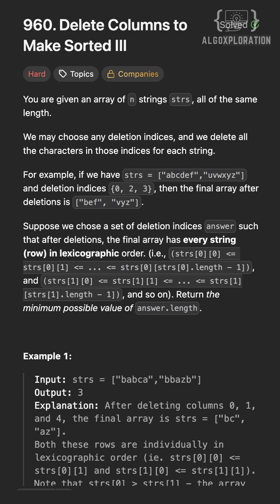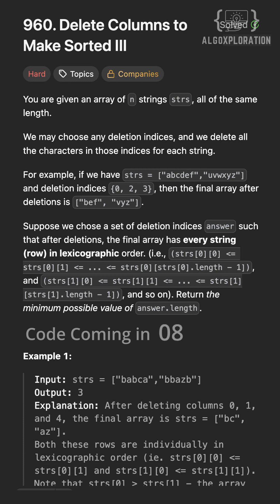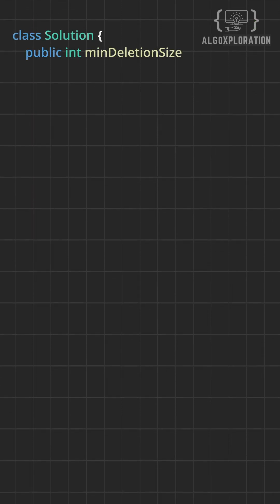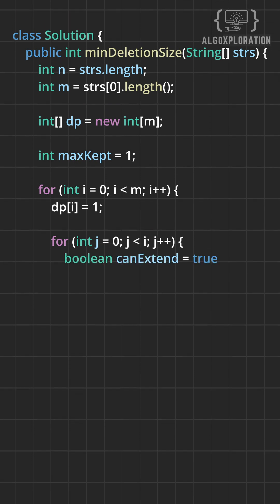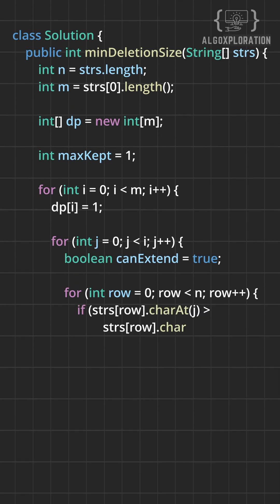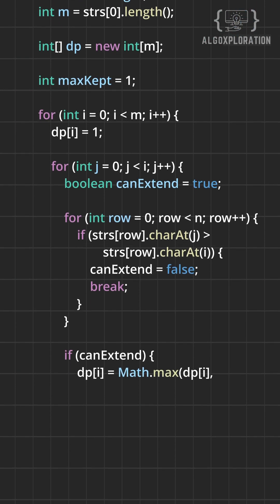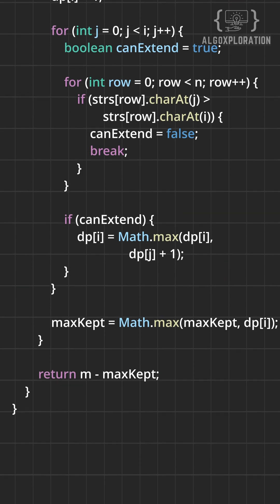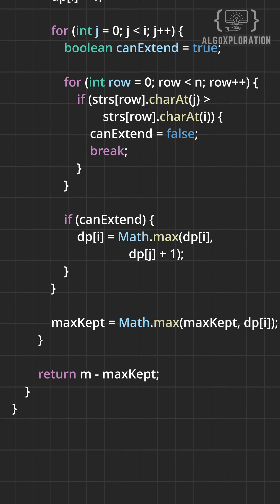Day 6: LeetCode Daily – Delete Columns to Make Sorted III 🧠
Solving LeetCode 960: Delete Columns to Make Sorted III.

This hard problem is a dynamic programming on columns challenge, where the goal is to delete the minimum number of columns so that each row becomes individually lexicographically sorted 📊

The Logic (DP + LIS on Columns):
1. Treat each column as an element in a sequence.
2. Use DP where dp[i] = longest valid non-decreasing column sequence ending at column i.
3. A column j can extend column i only if for every row,
     strs[row][j] ≤ strs[row][i].
4. Track the maximum number of columns that can be kept (maxKept).
5. Minimum deletions = total columns − maxKept.

Complexity:
Time: O(M² × N)
Space: O(M)